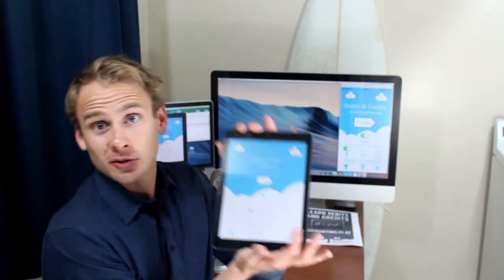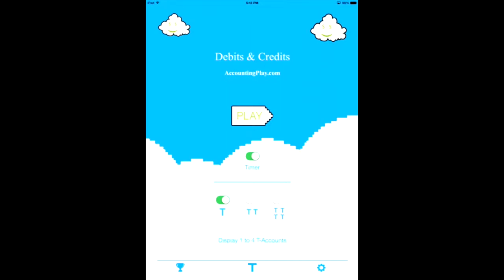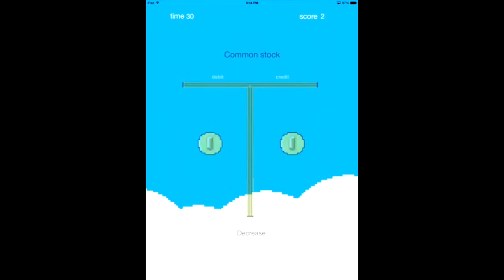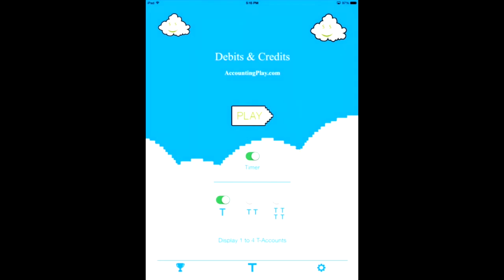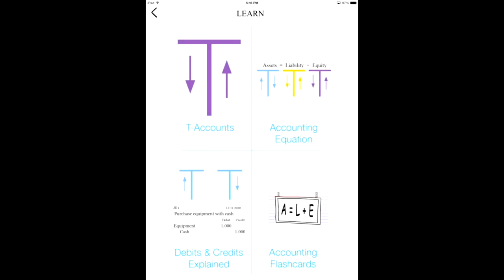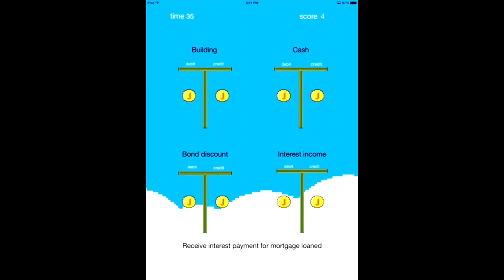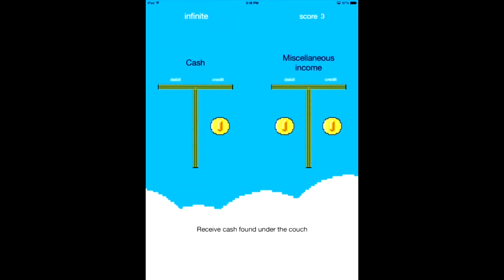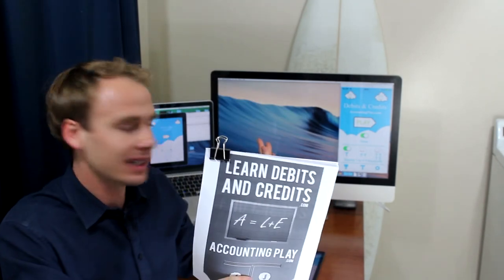Debit and Credit Game for iOS Tutorial 2 of 6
This video demonstrates the full function of the app that teaches the accounting system. What is debit and credit and the rules of debit and credit are explored.